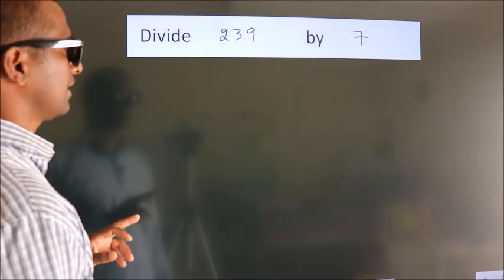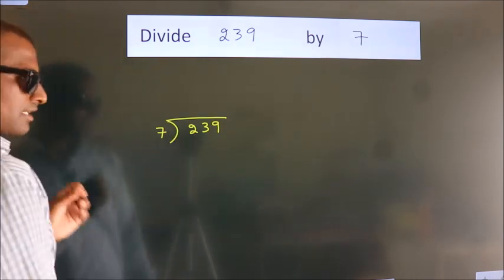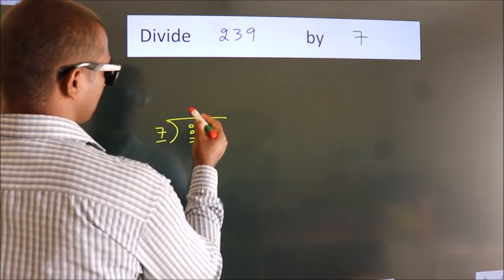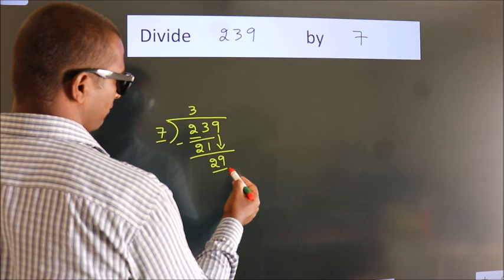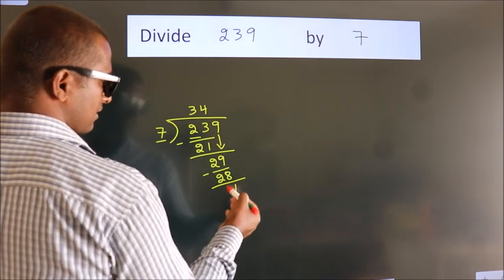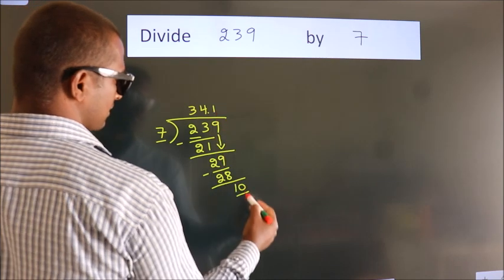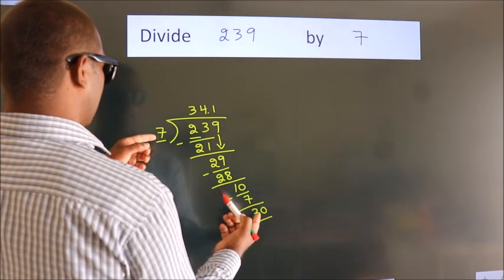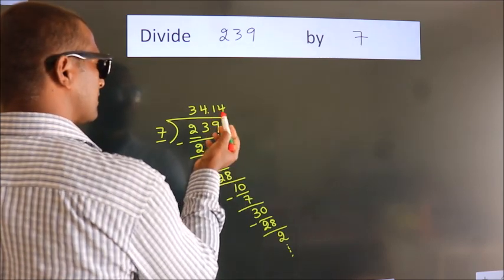Divide 239 by 7 Divide completely